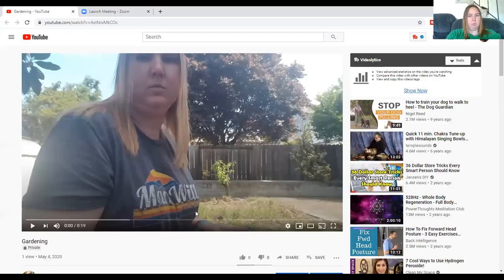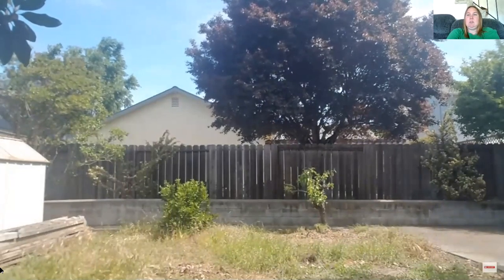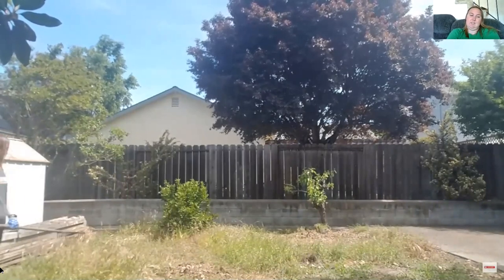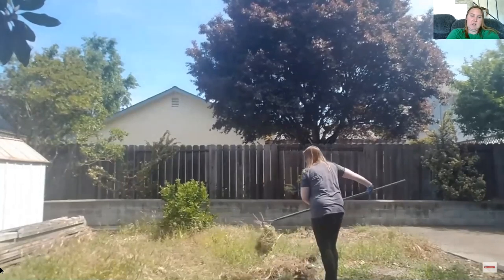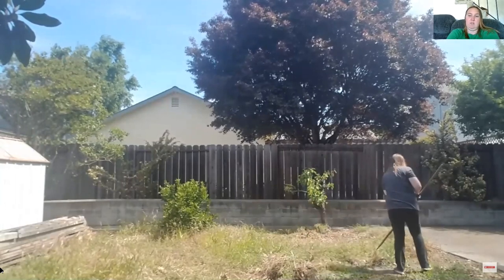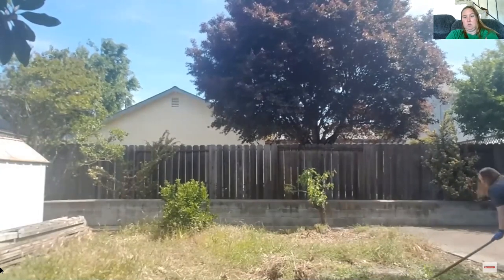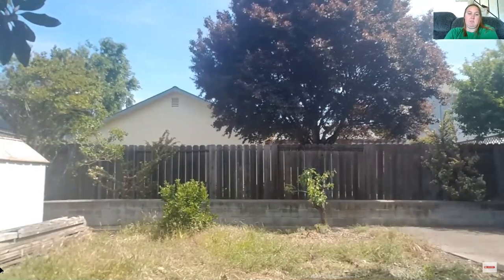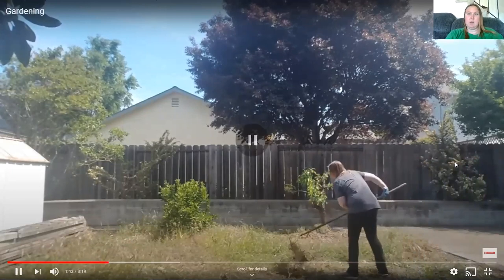Gardening for Arm Strength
Pulling some weeds to help keep muscles in shape.